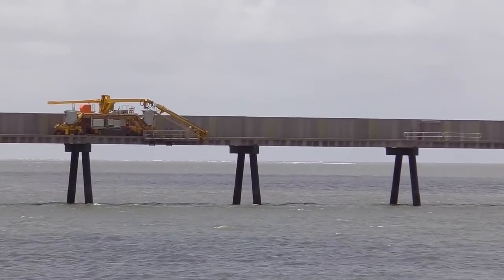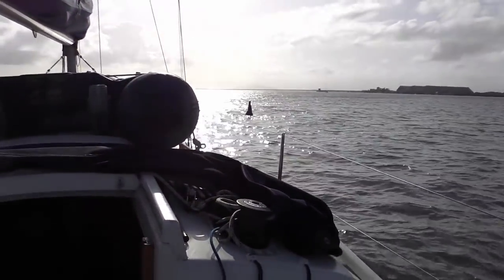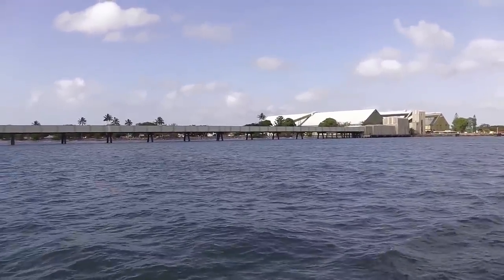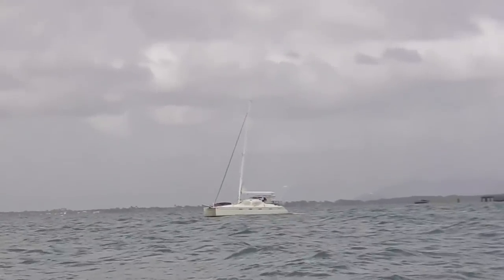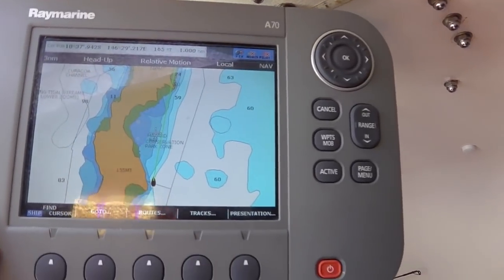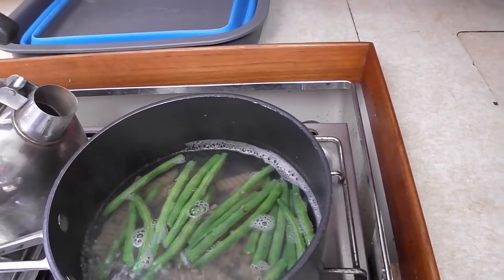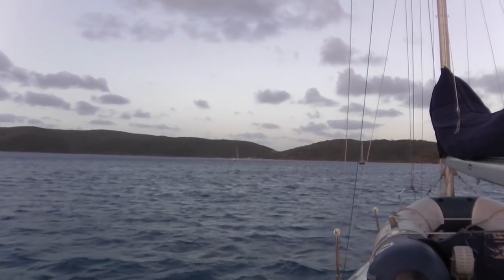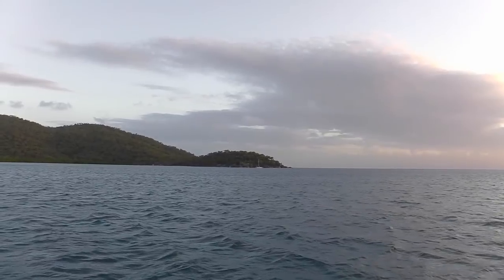Single handed Trailer Sail Barrier Reef Australia Leg 3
I broke out of Dungeness on a iffy forecast sailed to Orpheus Island anchored in 10m of water
Quite time until day brake.